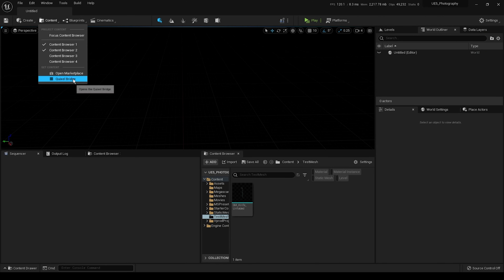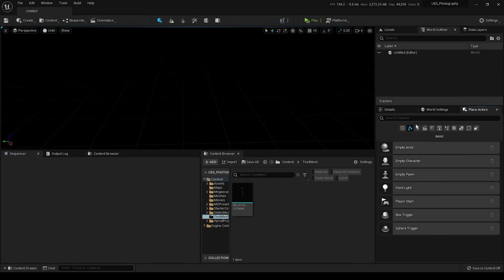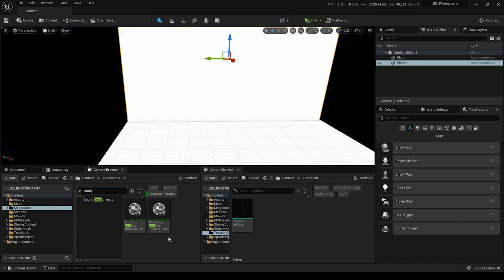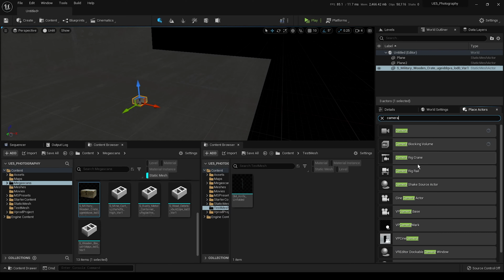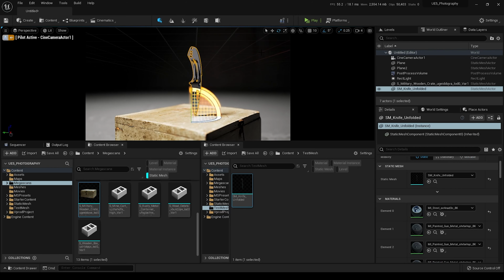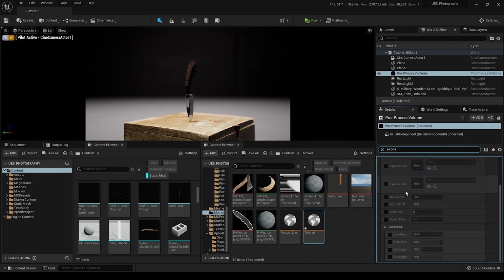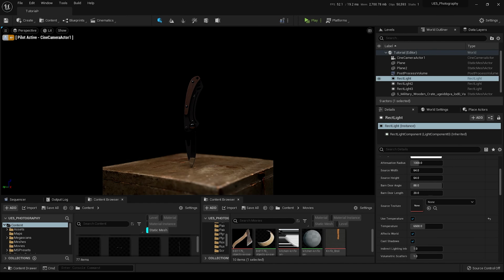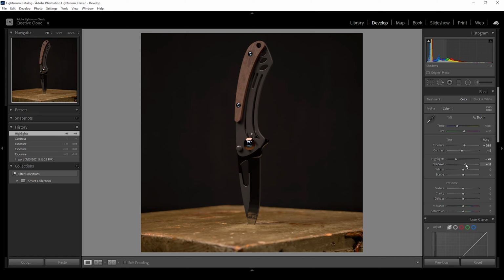[UE5] Peter McKinnon product shots made in Unreal Engine 5 | UE5 for Photographers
Hey people!
Once again working on some UE5 photorealistic scenes. These time Peter McKinnon inspired, I try to make some knife and axe renders. From small feedback I got from photography community, seems like it turn out pretty good. I think Unreal Engine 5 is not only for game developers and cinematographers, but also photographers can take full advantage of real time rendering. Peace!

0:00 Peter McKinnon style Knife B-Roll
0:06 Peter McKinnon product shots made in Unreal Engine 5 Intro
2:00 Product shot in Unreal Engine 5 Tutorial
4:51 Petespiratelife style color grading in Adobe Light Room
5:36 Outro
5:42 Final image sequence